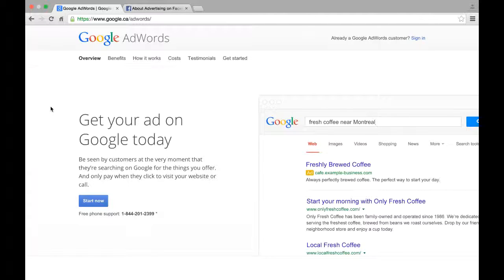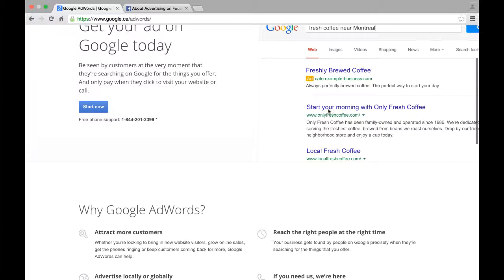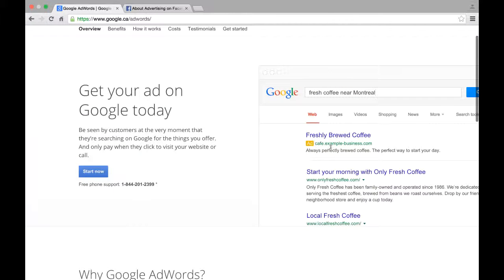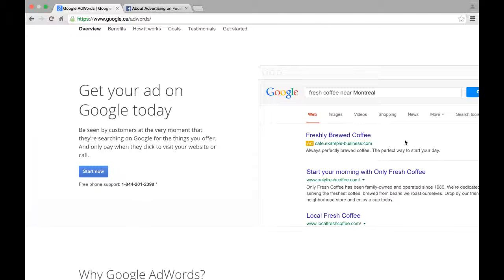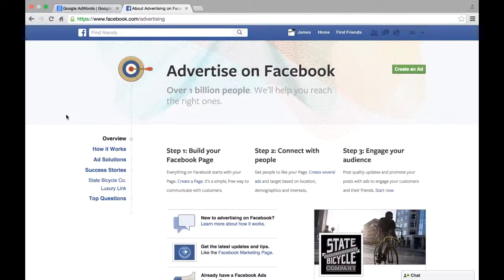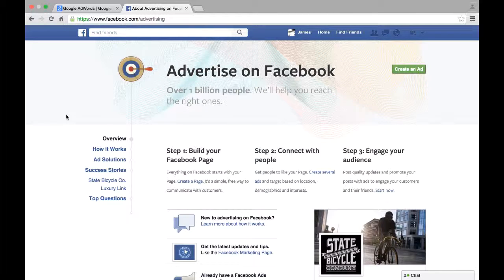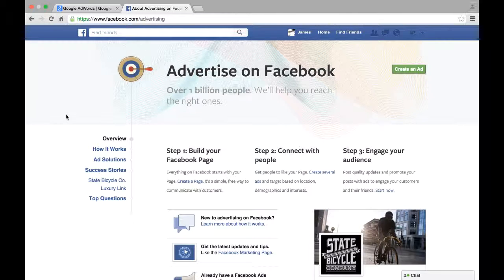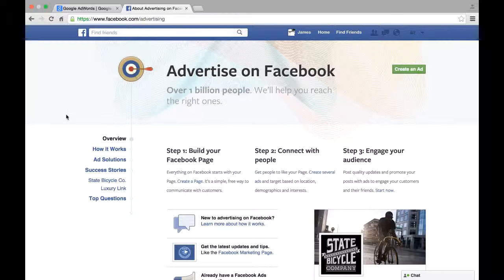[Passive Income Serires 9 of 12] Paying for Traffic